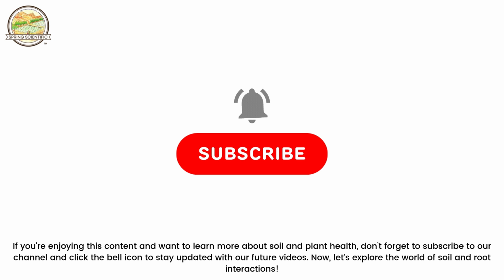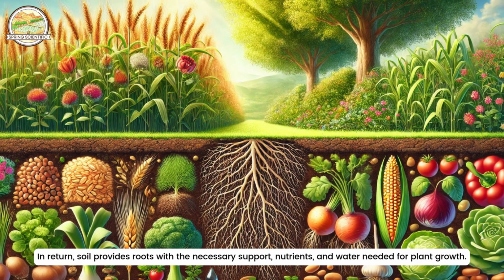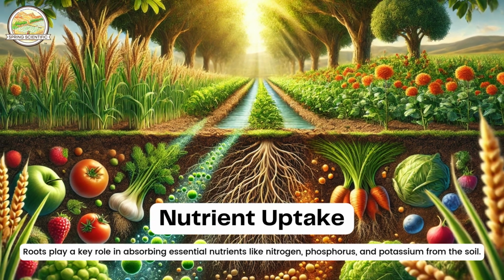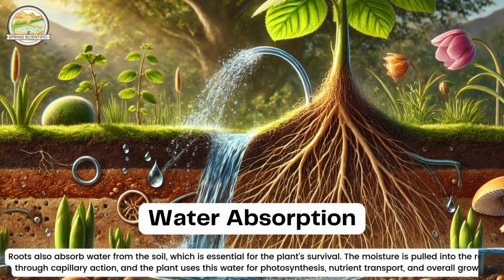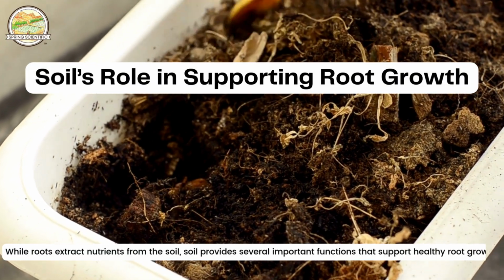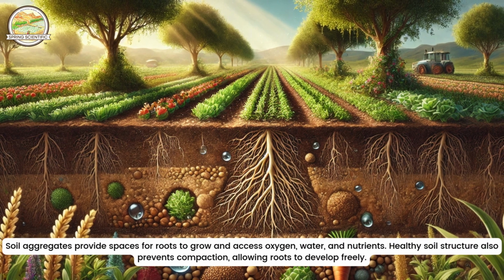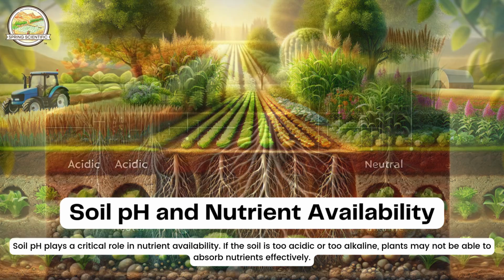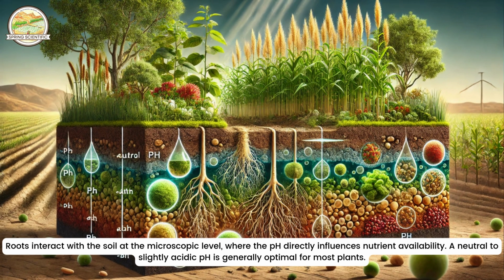Soil and Root Interactions: Key to Healthy Plants | Spring Scientific | Boost Plant Growth Naturally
Discover the vital connection between soil and roots! 🌱 Learn how this interaction enhances plant growth, boosts crop yields, and ensures soil health. From nutrient absorption to root development, explore practical techniques for healthier plants. Watch now and transform your farming practices!

soil management, root interactions, plant health, crop growth, soil health, root development, farming tips, Spring Scientific, agricultural techniques, sustainable farming

Welcome to the Spring Scientific community! 🌱 Here, we explore the essential world of soil health, sustainable agriculture, and natural farming. Our mission is to inspire and educate viewers about the critical role that soil plays in supporting life, food security, and sustainable farming practices, the channel where science, technology, and sustainability meet to transform the world of agriculture. Whether you're a fan of tutorials, DIY projects, or looking for daily plant growth hacks, our channel is designed to educate and inspire. Discover facts about farming, explore myth-busting episodes, and dive into comedy skits and fun pranks that bring a lighthearted touch to agriculture.

Explore the connection between nature and technology in farming, and stay informed with our news, reviews, and live sessions covering the latest in health, fitness, and cooking as it relates to agricultural productivity. Join us on virtual travel adventures to farms and documentary-style insights into real-world farming practices. Our content spans sports and history of agriculture, podcasts on meditation and well-being, and science-based tutorials to help you achieve better yields.

Whether you're here for educational shorts, motivation to get started, or simply to relax with some ASMR of nature’s sounds, Spring Scientific has something for everyone. You’ll also find entertaining animations, art explorations, and photography tips that blend creativity with agriculture. Join us in this community of growth, discovery, and connection to the land.